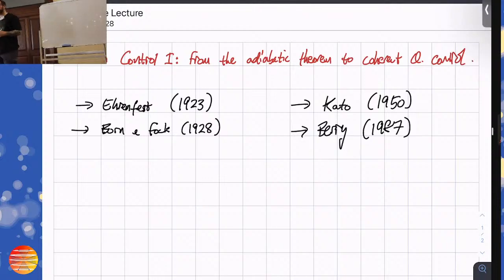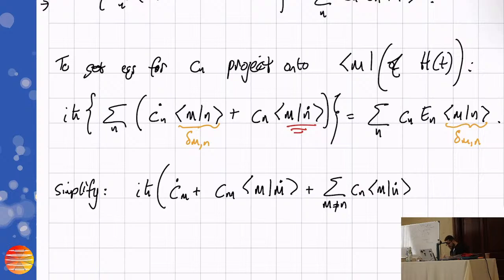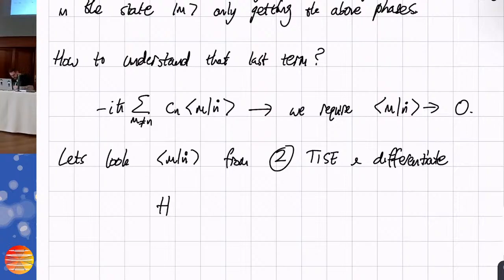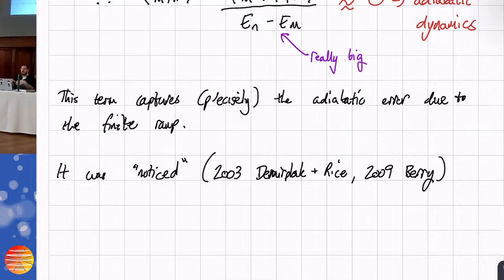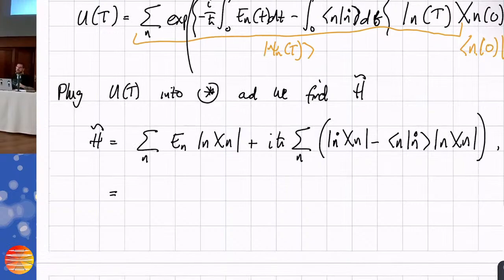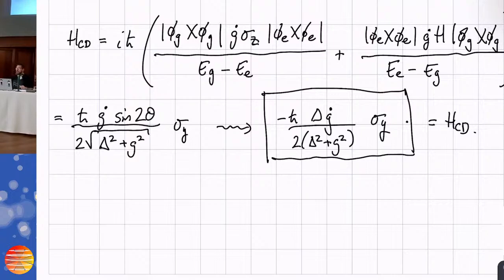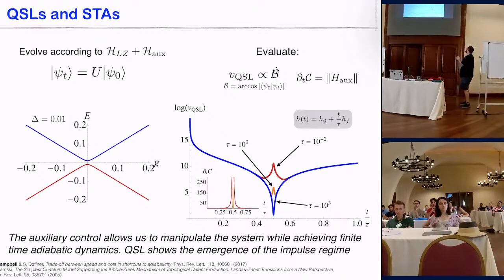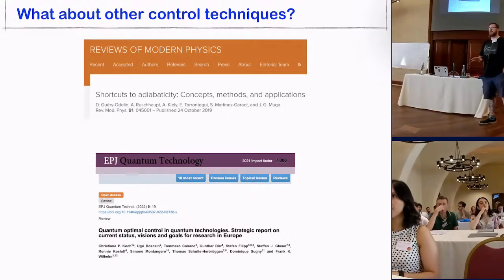Qalypso Summer School – Day 1 (Advanced Track)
Steve Campbell

Quantum Control I: From the adiabatic theorem to coherent control for closed quantum systems

The ability to control quantum systems relies on many underlying features: the physical system of interest, the ambient conditions, and the available resources to name a few. When dealing with closed quantum systems undergoing unitary dynamics, a number of techniques have been devised which allow for the fast manipulation of quantum systems on, in principle, arbitrarily short time scales. In these lectures, we will examine one such control protocol, counterdiabatic driving, demonstrating how it follows directly from the adiabatic theorem. Time permitting, we will discuss some remarkable insights that can be gained by studying the controlled dynamics, their potential uses in, for example quantum computation and metrology, and touch upon alternative schemes for coherent control. Some of the topics that will be covered in the lectures include:

- The adiabatic theorem

- Shortcuts to adiabaticity

- Control in the Landau-Zener model